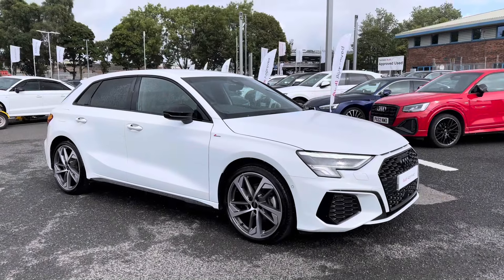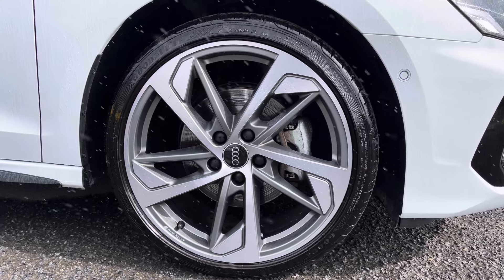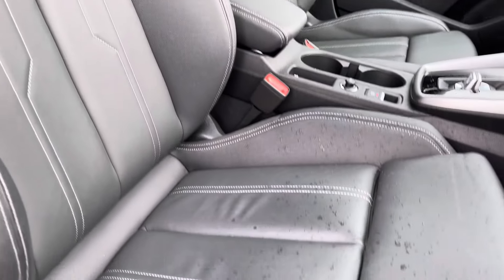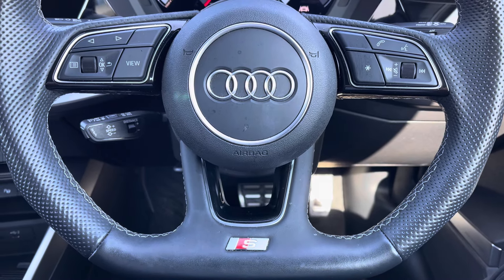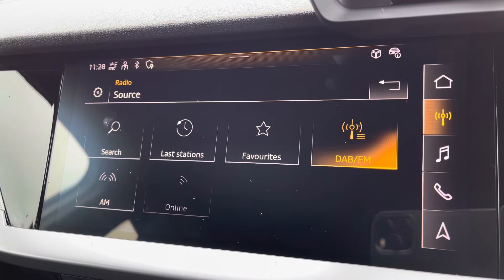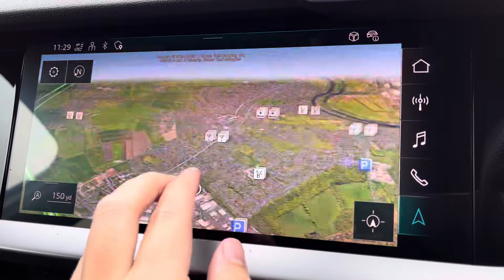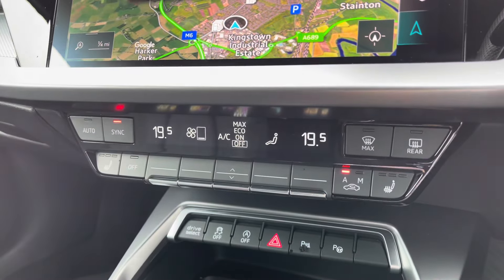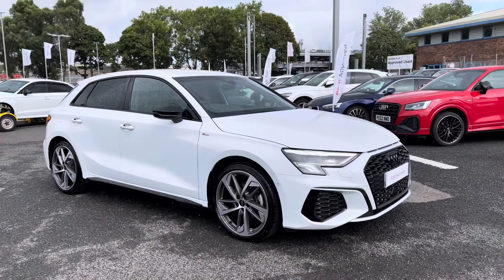Approved Used Audi A3 Sportback Black Edition | Carlisle Audi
Check out this Approved Used Audi A3 Sportback Black Edition 35 TFSI 150 PS S tronic which is for sale at Carlisle Audi.

PX73ONK
Mileage will differ due to being used as a demonstrator
Petrol
Automatic

Features include:

Bang & Olufsen
Rear View Camera
Park Assist
Audi Phone Box
Navigation

Introduction: 0:00
Exterior: 0:07
Interior: 0:30